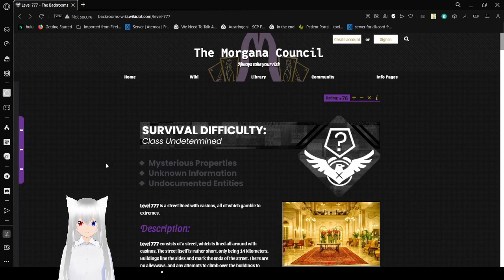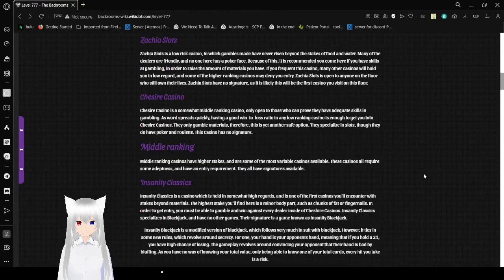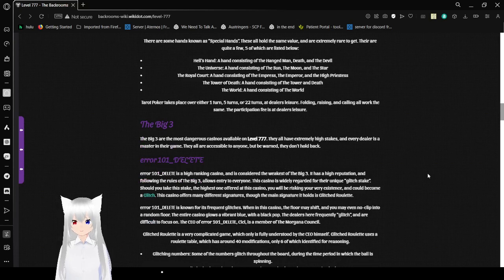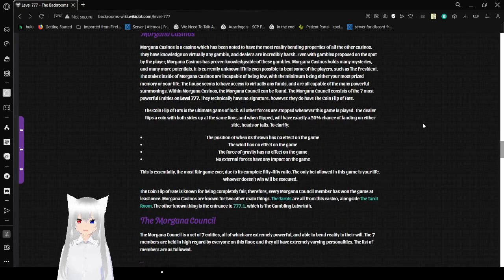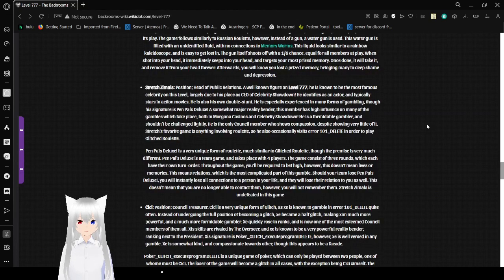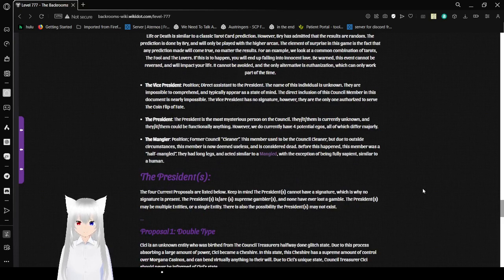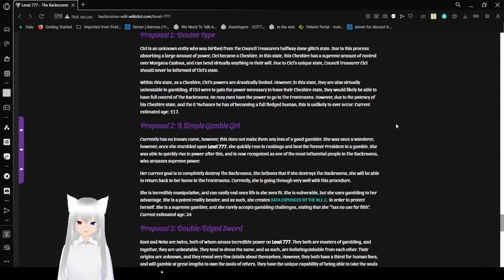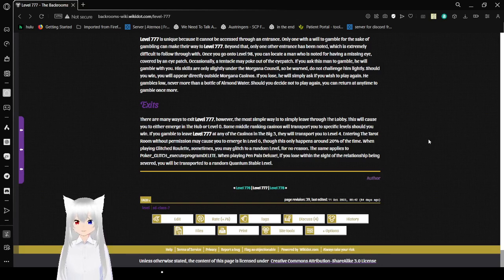Haku reads about a street with high and low stakes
and I suppose they have many cards